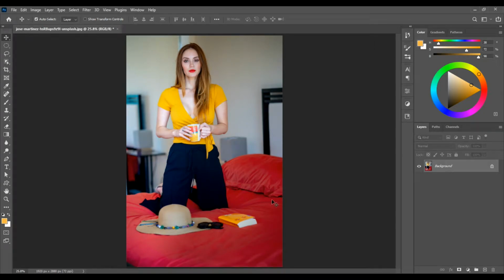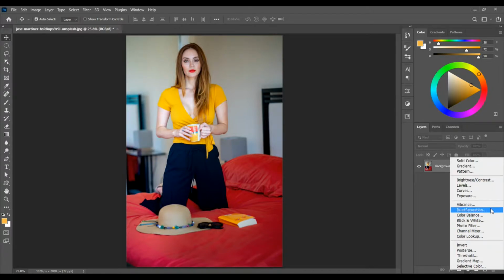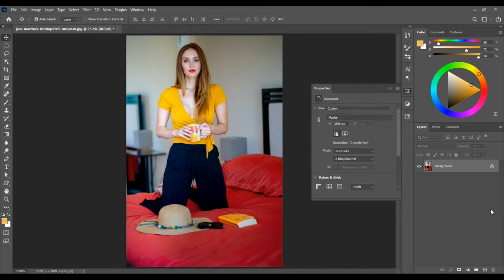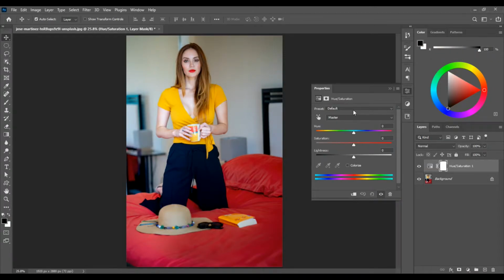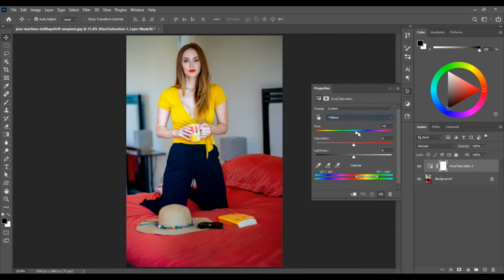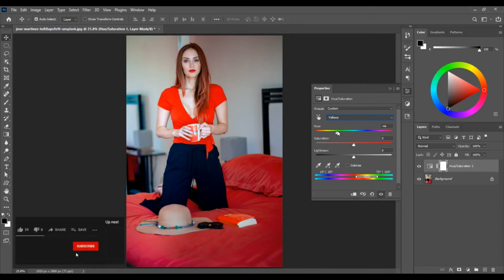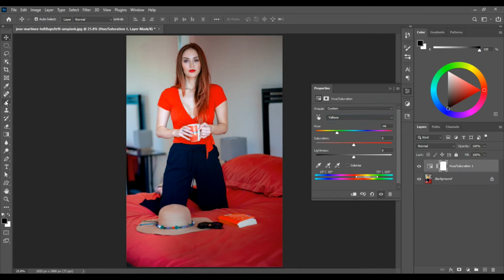How to Change Shirt Color in Photoshop